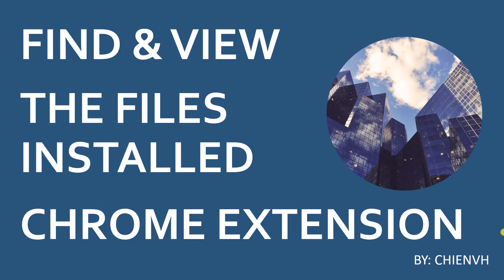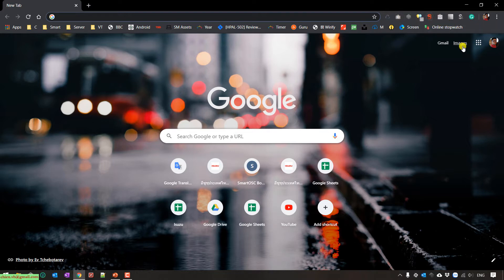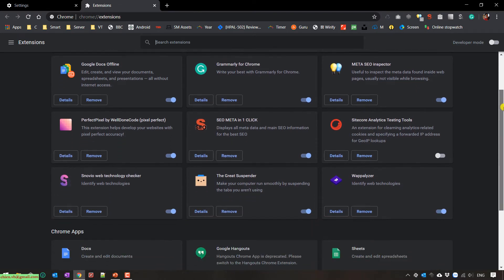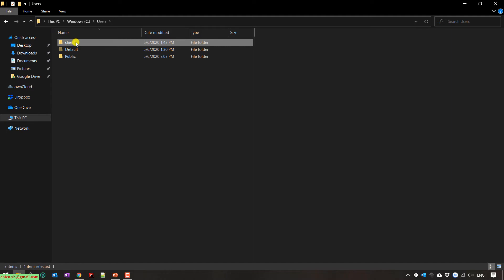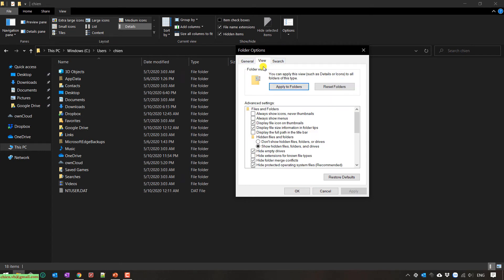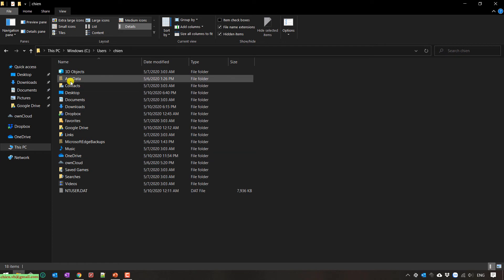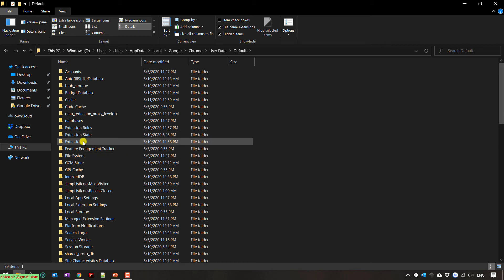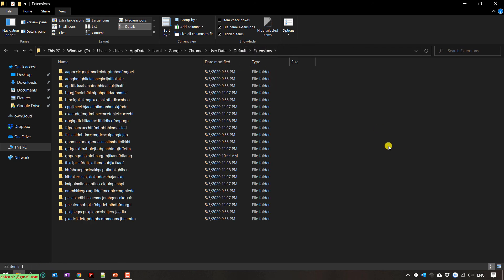How to Find & View Chrome Extensions Installed on Local PC?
Where does Chrome store extensions?
Where are installed Google Chrome extensions stored locally?
Where are extensions stored in Chrome?
Where are the Extensions Files stored ?
Install and manage extensions - Chrome Web Store Help
How to View the Source Code of a Chrome Extension?
How to install Chrome extensions manually?
How to Find & View the Files Installed by a Chrome Extension?